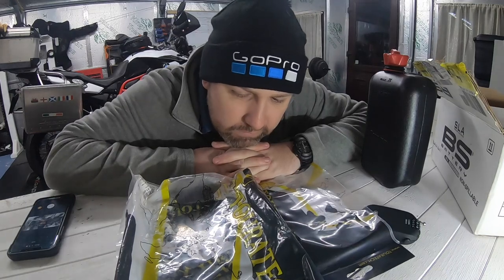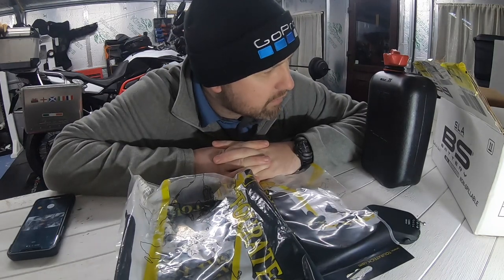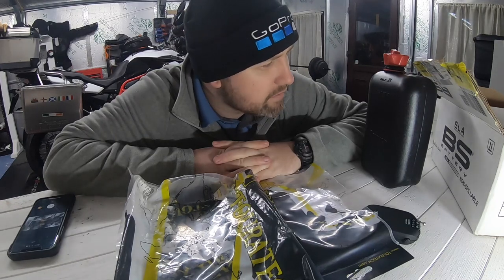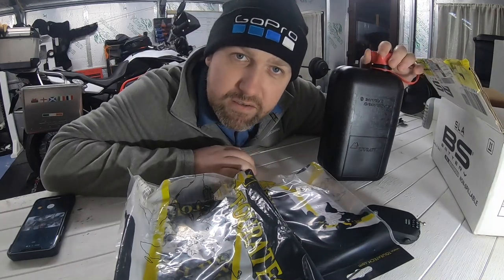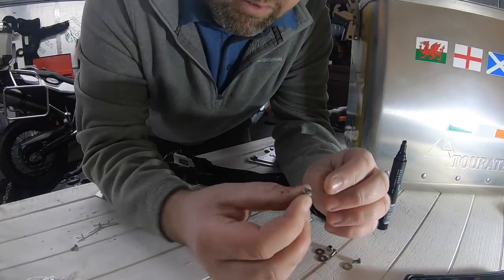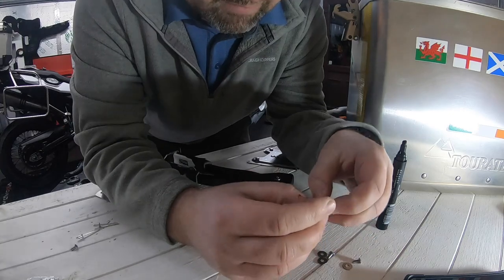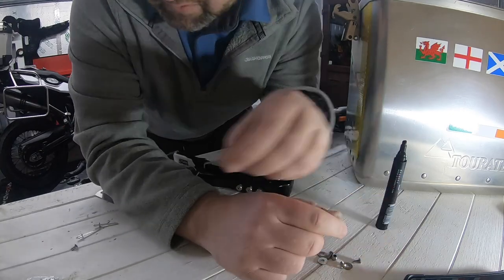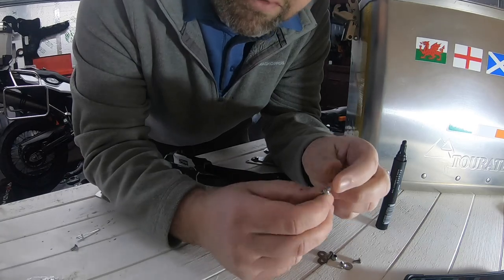Norway Prep Ep1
This1s4u Prep the bike for the the big charity trip to the Arctic Circle in June 2020, snappy video on adding the Touratech jerry can.